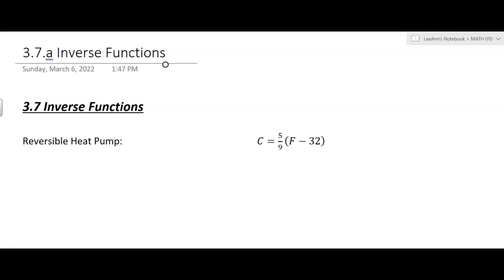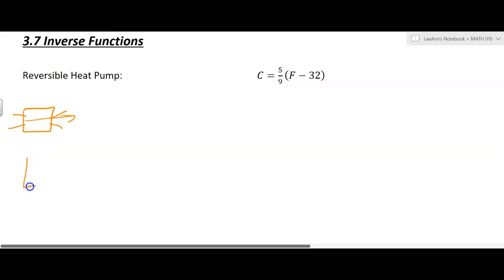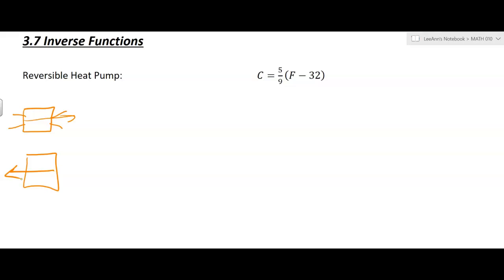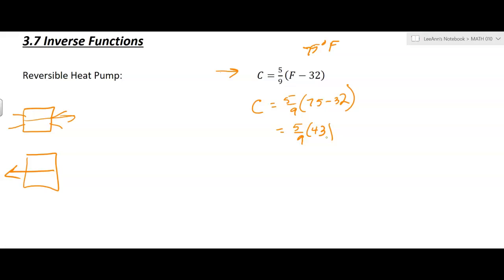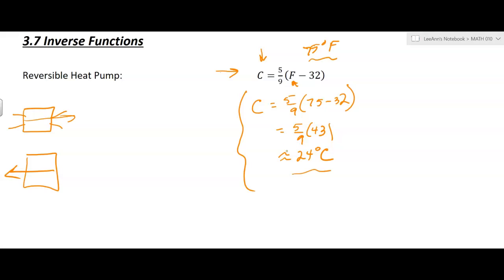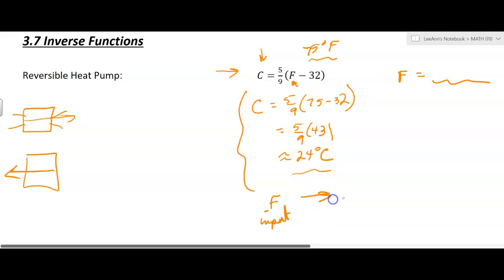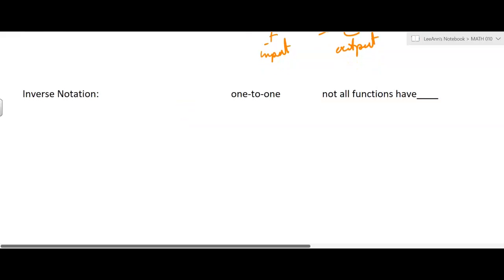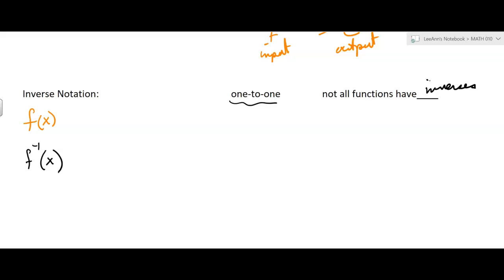3.7.a Inverse Functions